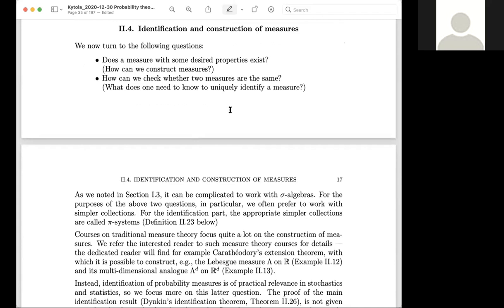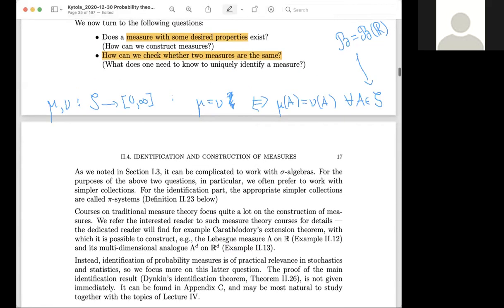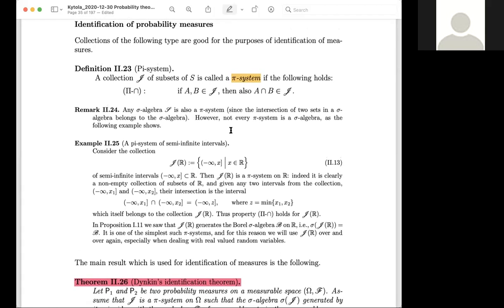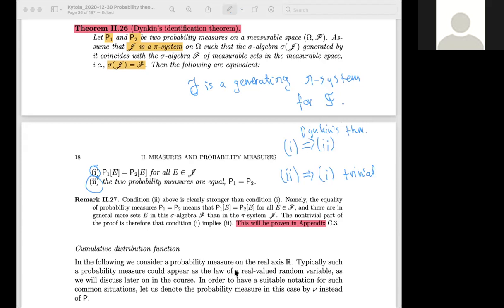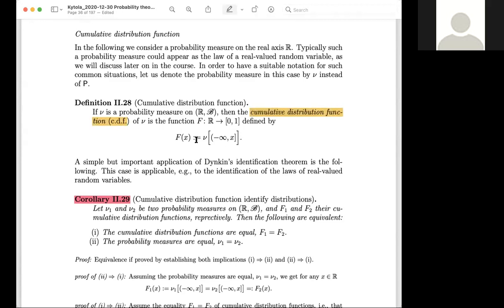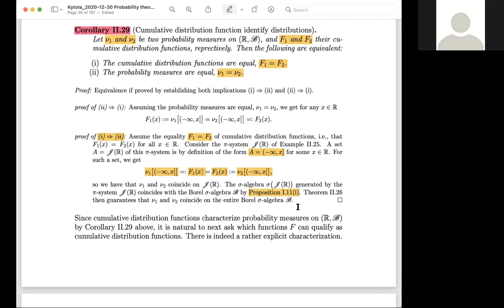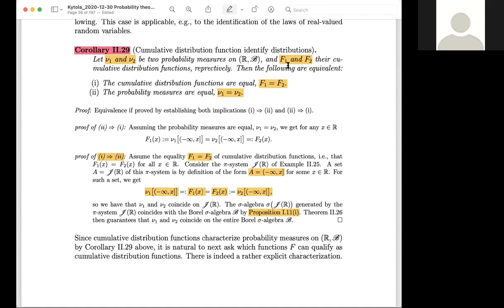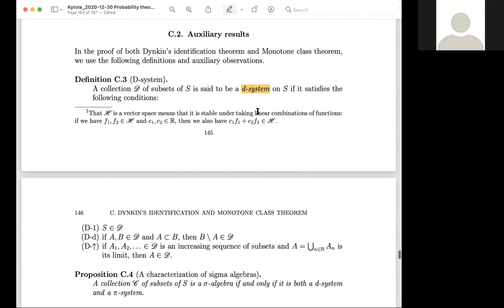L02 6 Dynkin's identification theorem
Any measure can be uniquely identified by its values on a generating pi-system.